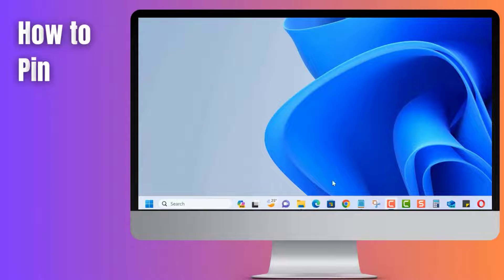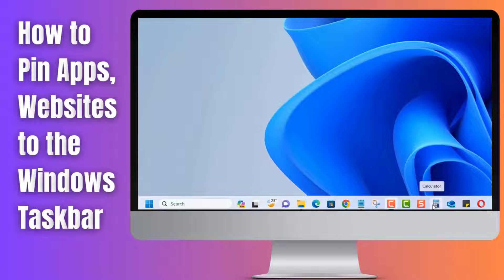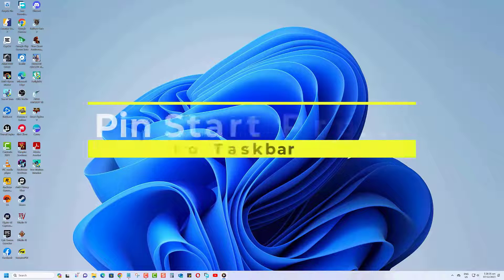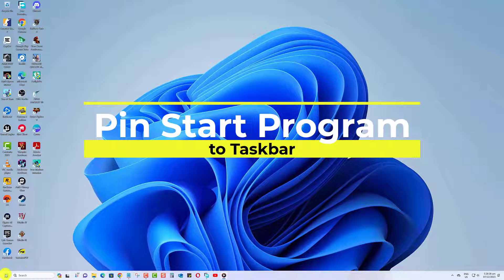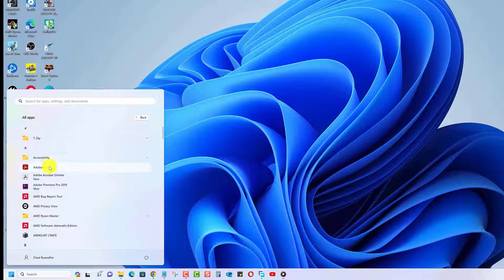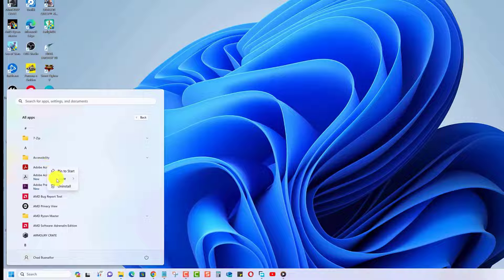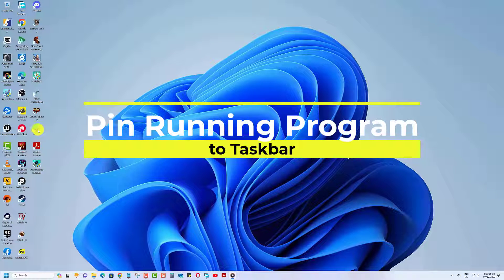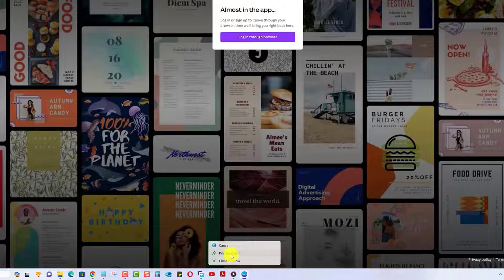Pin to Taskbar Windows Easy Steps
Welcome to our tutorial on easy steps to pin items to the taskbar in Windows. In this video, we'll guide you through four essential tasks: pinning desktop shortcuts, start apps, running apps, and even websites to your taskbar for quick and convenient access.

Step-by-Step Guide:

Pin Desktop Shortcut to Taskbar:
Learn how to pin your frequently used desktop shortcuts directly to the Windows taskbar. No more digging through folders – just one-click access!

Pin Start Apps to Taskbar:
Discover the hassle-free process of pinning your favorite start apps to the taskbar. Streamline your workflow and access your preferred apps with ease.

Pin Running Apps to Taskbar:
Find out how to pin currently running apps to the taskbar for quick navigation and multitasking. Enhance your productivity by organizing your active applications.

Pin Website to Taskbar:
Explore the convenience of pinning websites to the taskbar for instant access. Say goodbye to multiple tabs – access your preferred sites directly from the taskbar.

Follow along with our detailed instructions to make taskbar pinning a seamless experience, tailored to your needs.